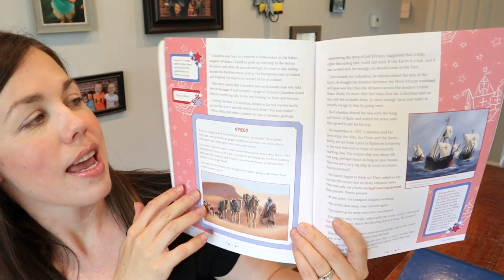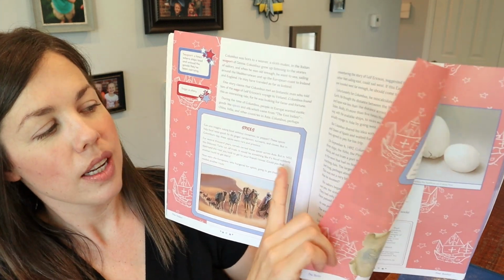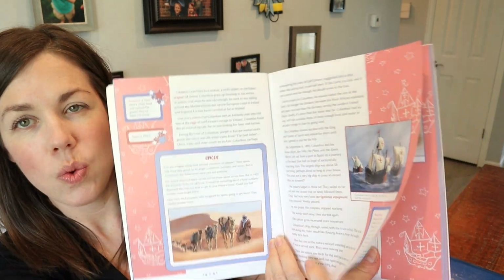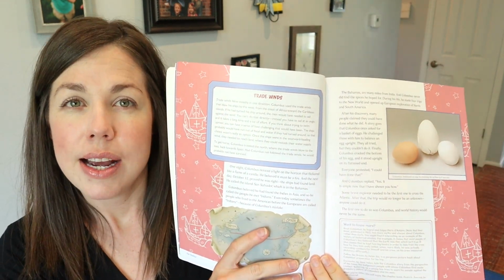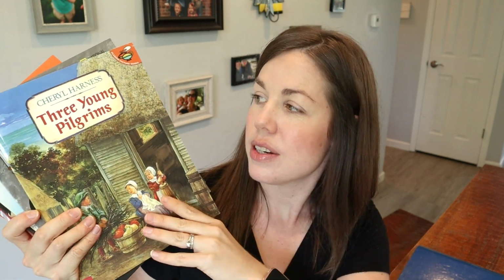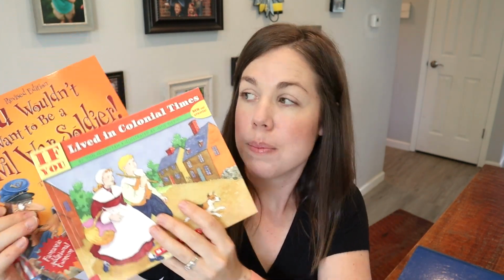Homeschool Curriculum REVIEW II Sonlight HBL-K American History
In this video I share all my thoughts on the History, Bible, and Literature resources included in the Sonlight HBL-K program.  Have you ever used Sonlight?

Hi! I’m Angie, my kids ages are 8, 7, 4, and 4.  On this channel I enjoy sharing my serious love for all things homeschool!  You can expect videos on homeschool curriculum (flip-throughs, and reviews), book hauls, and any tips and tricks I have picked up over the past 4 years. Excited to have you following along!!